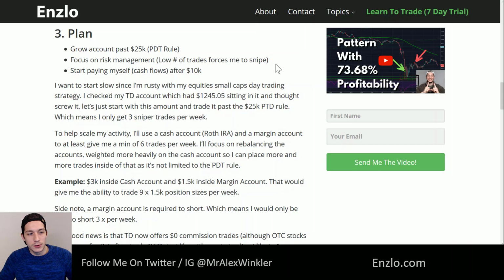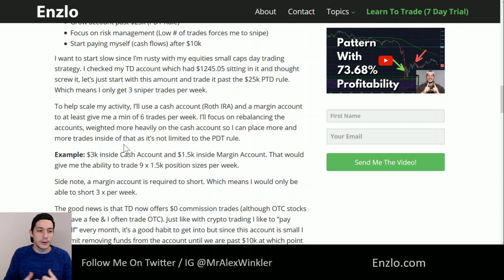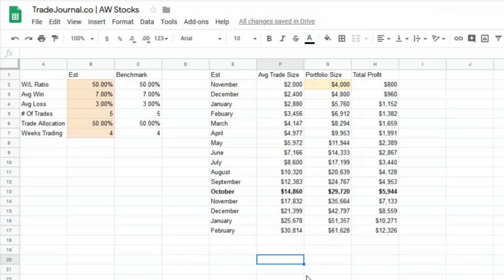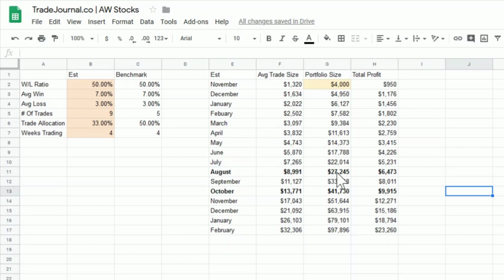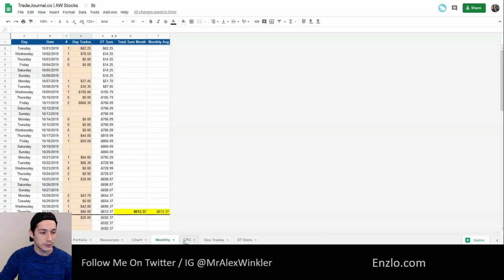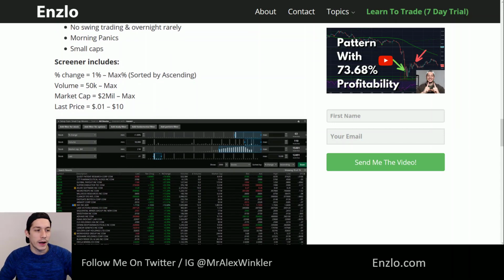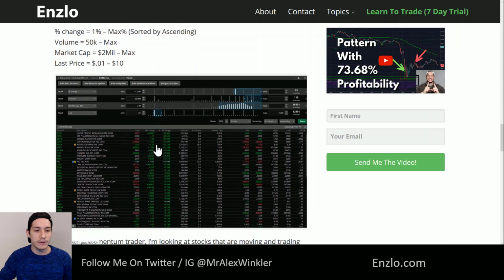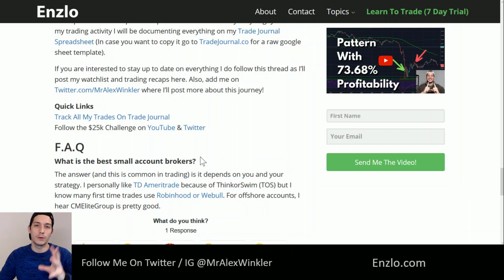How To Grow A Small Trading Account ($25K Stock Trading Challenge)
Learn more about the why, background, plan, strategy + screener, and the process by regarding "How To Grow A Small Trading Account" by getting all the latest updates directly on the trade2win 25k challenge thread!

1. Why
- Focusing on perfecting something I’ve always done
- Sharing because there’s no point to be secretive about trading
- Growing my network (learn from each other)

2. Background
- Former trader in NYC
- Stopped to grow my Saas company
- Got into crypto to payout clients
- Understood that equity trading had several advantages

3. Plan
- Grow account past $25k (PDT Rule)
- Focus on risk management (Low # of trades forces me to snipe)
- Start paying myself (cash flows) after $10k

4. Strategy
- Trading mostly mornings
- No swing trading & overnight rarely
- Morning Panics
- Small caps

5. Process
- Daily Watchlist / Live Trading Videos (Started Monday, Nov 4th 2019)
- Lessons and Weekly Recaps Day Trading Stocks Lessons

Title: How To Grow A Small Trading Account ($25K Challenge)

Legal Notice